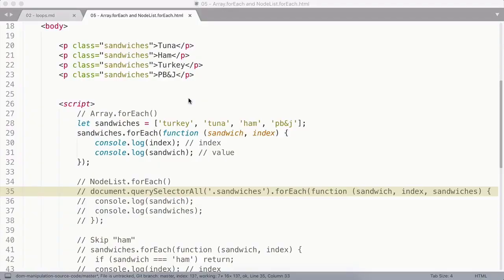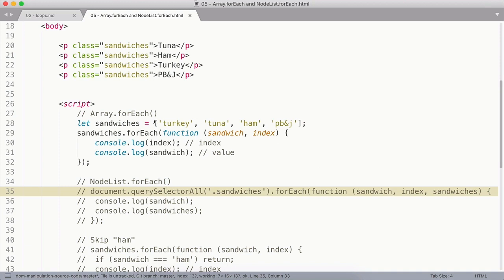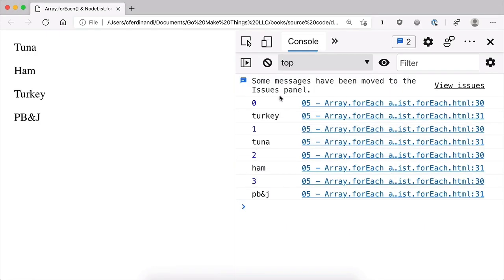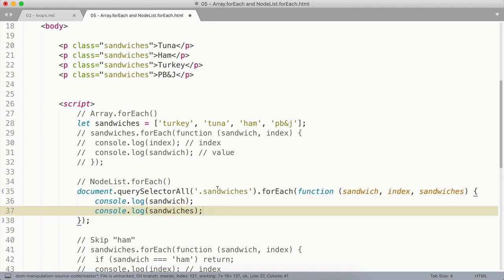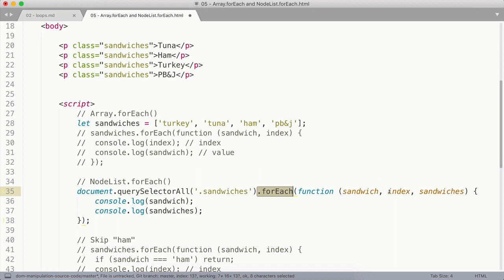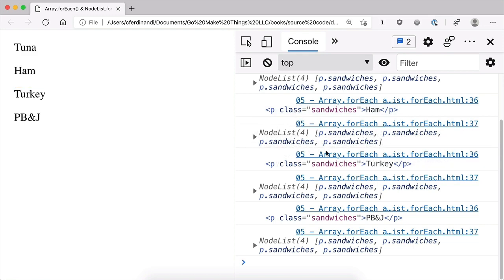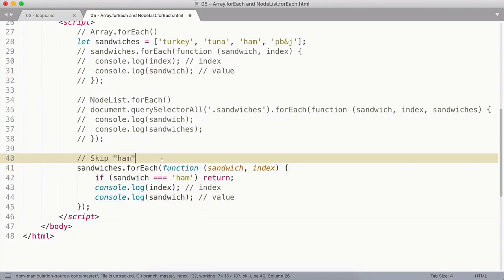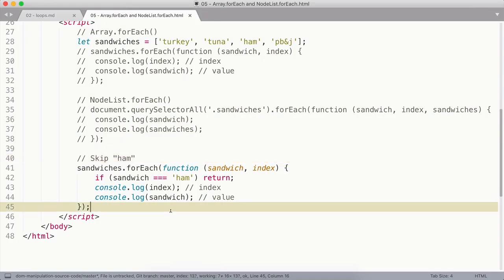The pros and cons of the NodeList.forEach() method in JavaScript